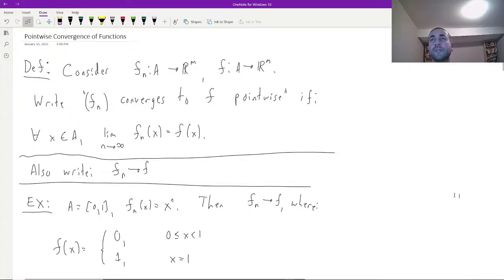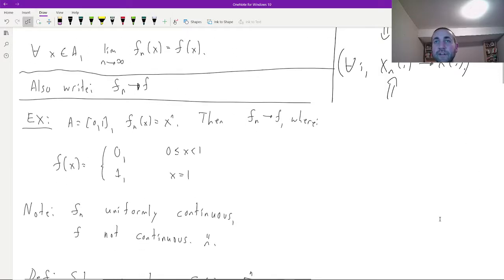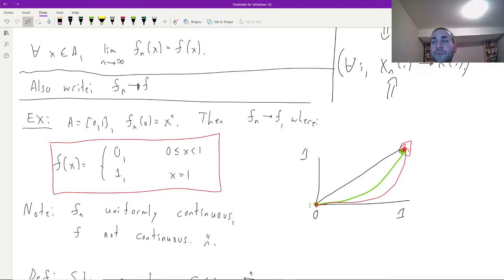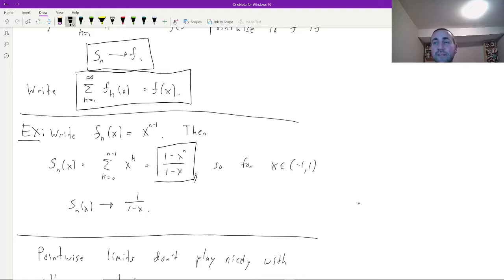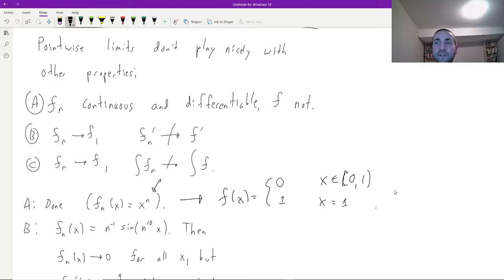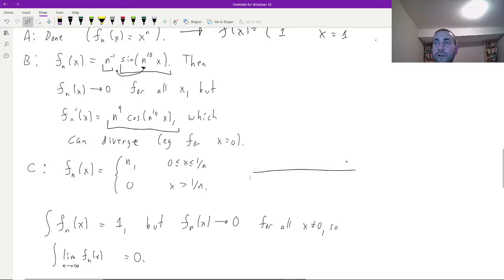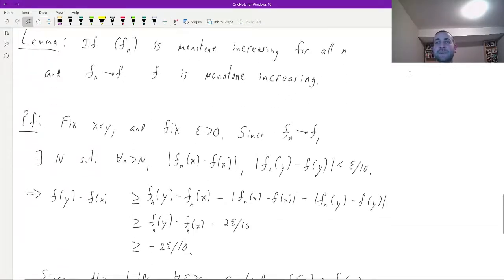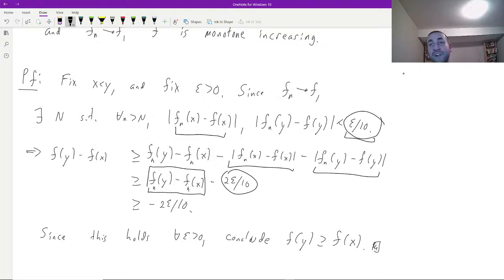MAT 2125 - 7.2 Series of Functions (Part 1)